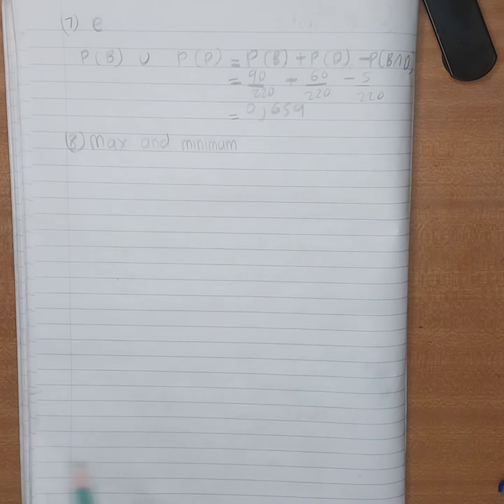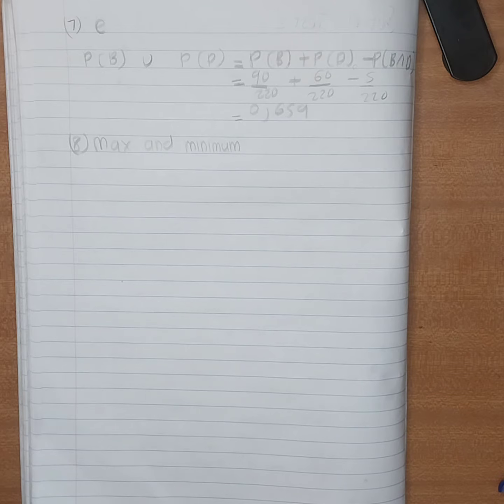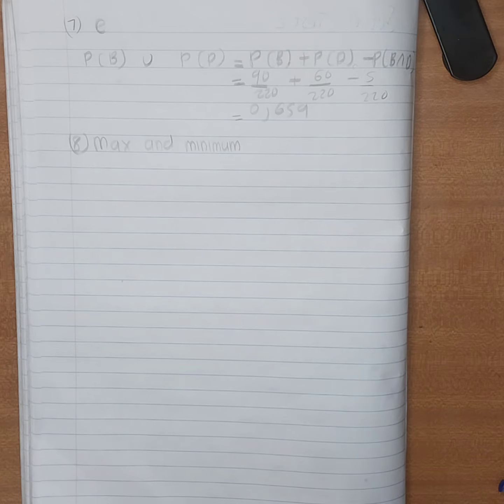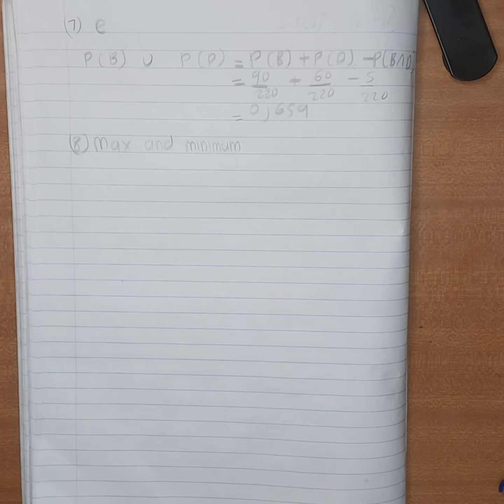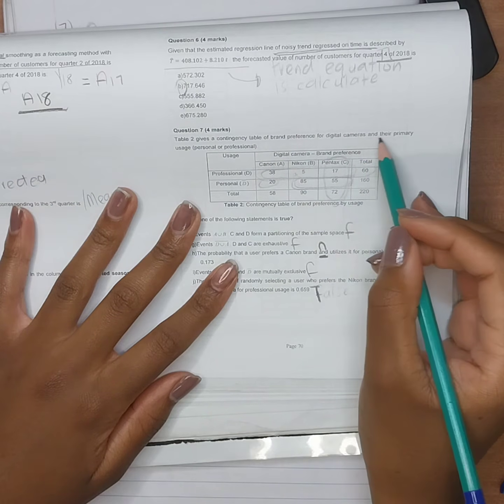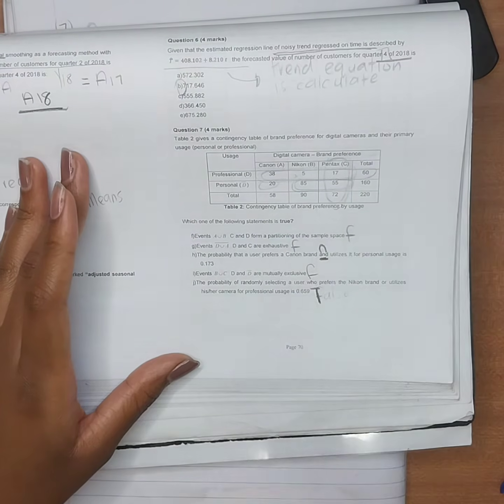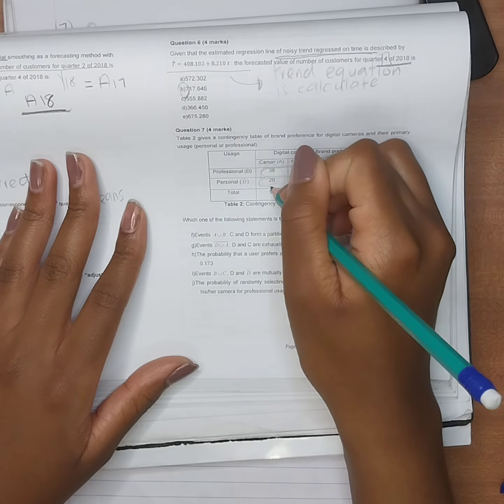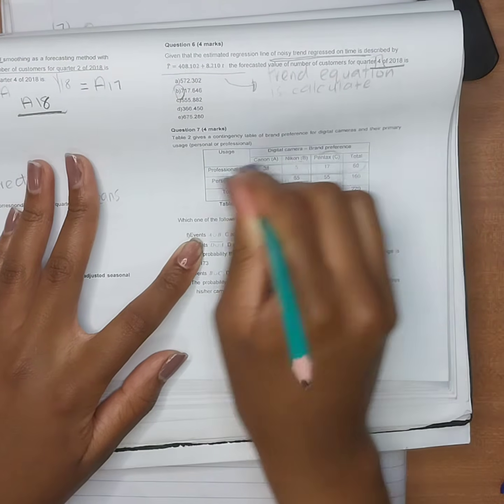Test 2 Set D : Probability segment